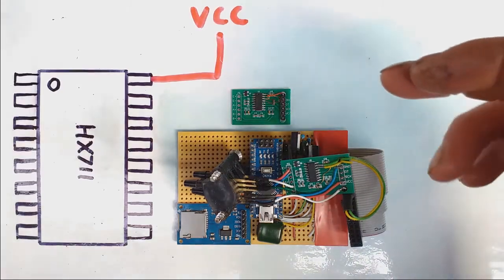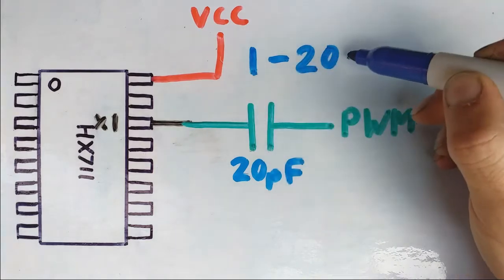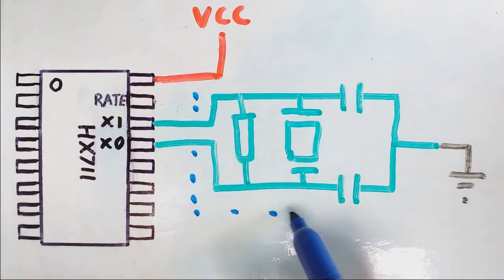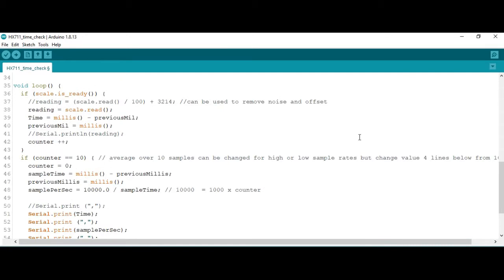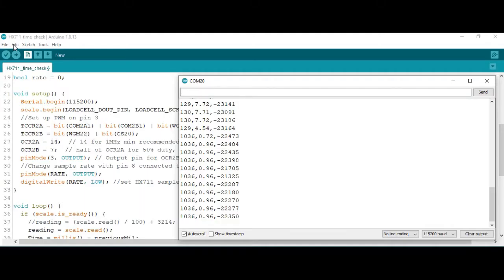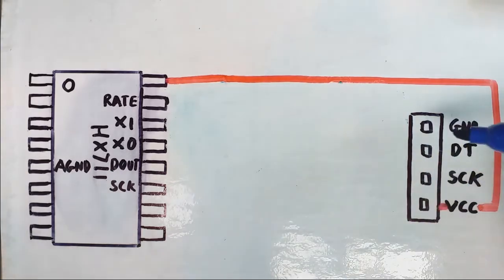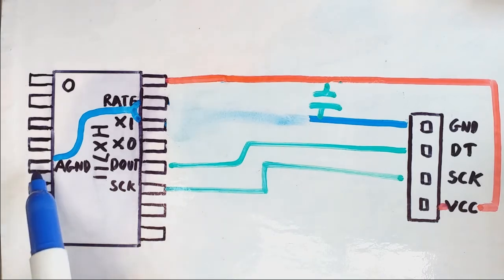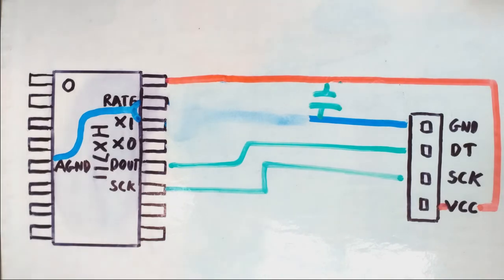HX711 Changing Sample Rate Advanced Info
How to customize the sample rate in 2 different ways. Bonus tip about changing the rate with a digital pin. How I discoved a missing ground link on the HX711 board used in video.

The code used in the video is below, copy and paste into a blank sketch in Arduino IDE or similar. Unfortunately Youtube won't allow greater than symbol near end of code so you will need to replace it in the IDE. Just try to compile the code and it will find it for you.

//Timer and PWM setup works for Uno or Nano only (ATmega328P)
include "HX711.h"

// HX711 circuit wiring
const int LOADCELL_DOUT_PIN = 4;  //Can be another pin
const int LOADCELL_SCK_PIN = 5;  //Can be another pin
const int RATE = 8;

HX711 scale;

long reading;
unsigned long previousMillis = 0;
int counter = 0;
int sampleTime = 0;
float samplePerSec = 0;
bool rate = 0;

void setup() {
  Serial.begin(115200);
  scale.begin(LOADCELL_DOUT_PIN, LOADCELL_SCK_PIN);   // (Dout PIN, SCK PIN, gain) Channel A 128 or 64, Channel B 32.
  //Set up PWM on pin 3
  TCCR2A = bit(COM2A1) | bit(COM2B1) | bit(WGM21) | bit(WGM20);
  TCCR2B = bit(WGM22) | bit(CS20);
  OCR2A = 2;  // 14 for 1MHz min recommended, 1 for 8MHz
  OCR2B = 1;  // half of OCR2A for 50% duty,   0 for 8MHz
  pinMode(3, OUTPUT); // Output pin 3 for OCR2B connected to XI via 20pF capacitor
  pinMode(RATE, OUTPUT); //Change sample rate with pin 8
  digitalWrite(RATE, LOW); //set HX711 sample rate to slow

void loop() {
  if (scale.is_ready()) {
    //reading = (scale.read() / 100) + 3214; //can be used to remove noise and offset
    reading = scale.read();
    counter ++;
  if (counter == 10) { // average over 10 samples can be changed for high or low sample rates but change value 4 lines below from 10000.0
    counter = 0;
    sampleTime = millis() - previousMillis;
    previousMillis = millis();
    samplePerSec = 10000.0 / sampleTime; // 10000  = 1000 x counter

  if (Serial.available() *greater than* 0) { //receive rate from serial
    rate = (Serial.parseInt());